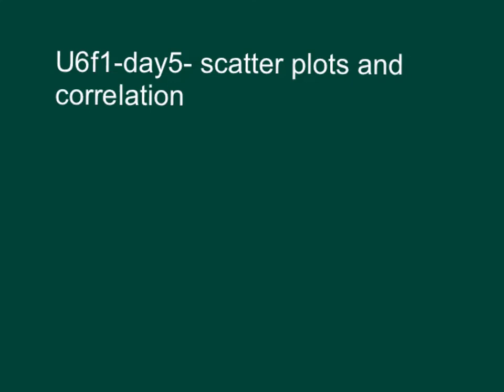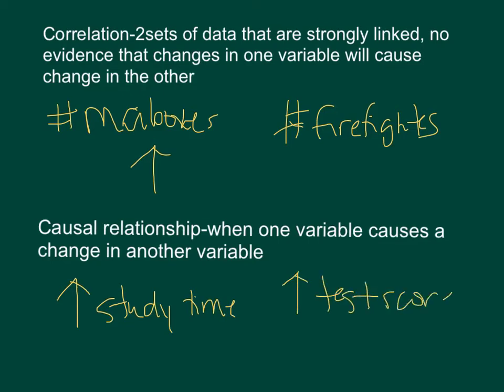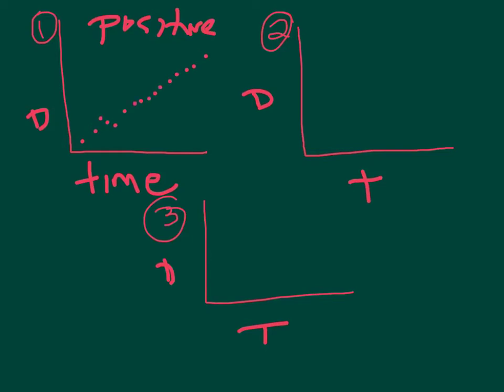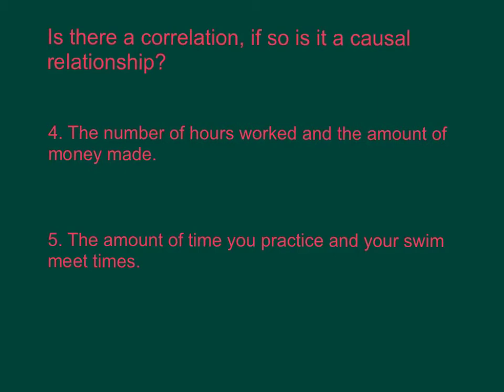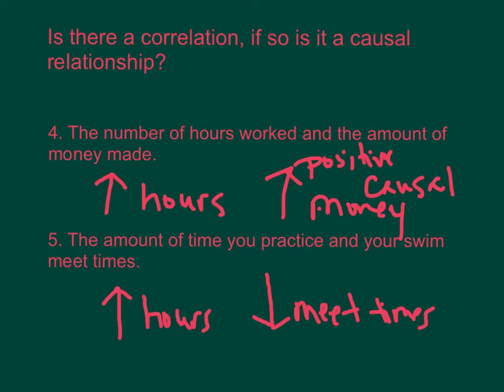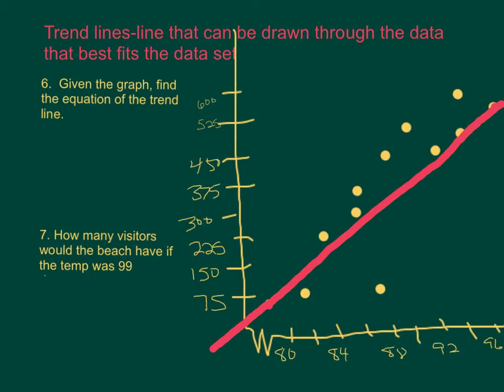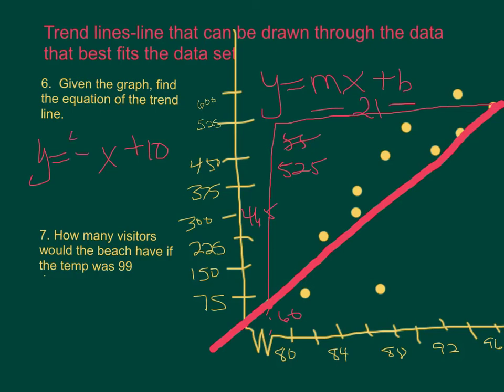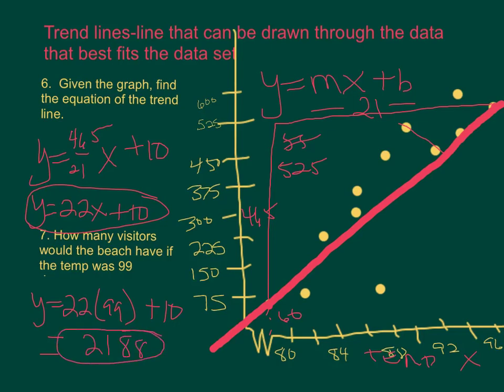Holbrook Hu6f1-day5-scatter plots and correl